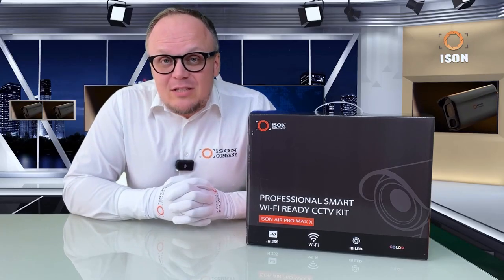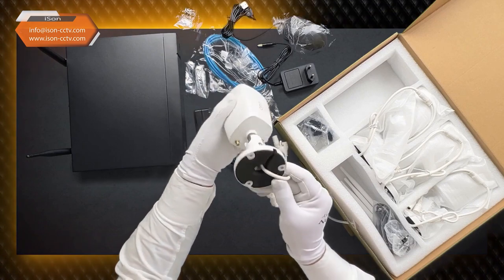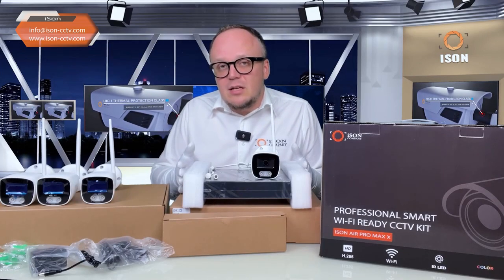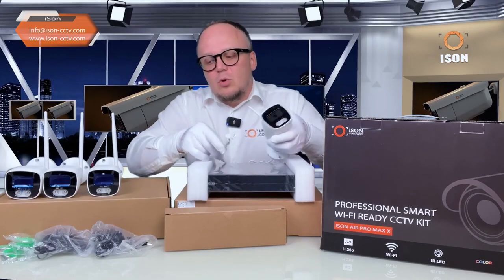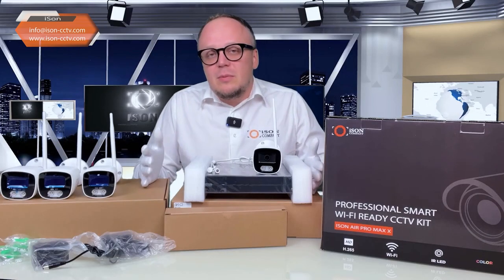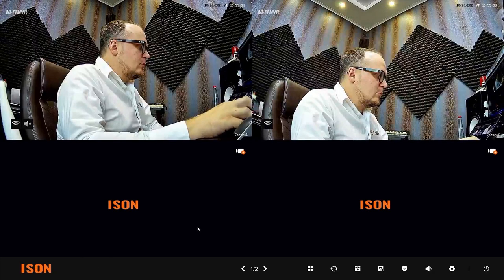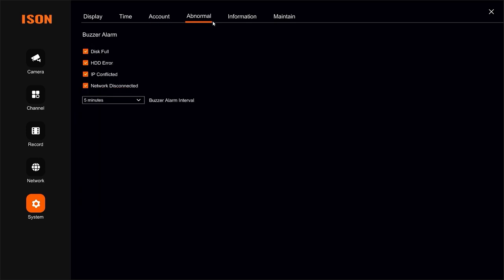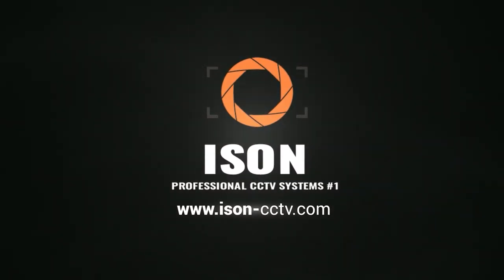BEST WI FI CCTV KIT ISON AIR PRO MAX X. REVIEW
This video is prepared for you by ISON, the #1 brand in the market of professional video surveillance systems! On this channel we talk in detail about CCTV cameras, ISON brand components and connectivity!
ISON CCTV camera systems are the highest quality equipment from CCTV cameras to DVRs, cables and connectors.